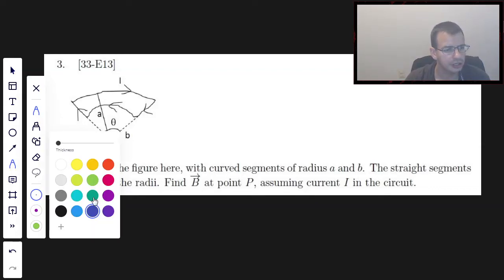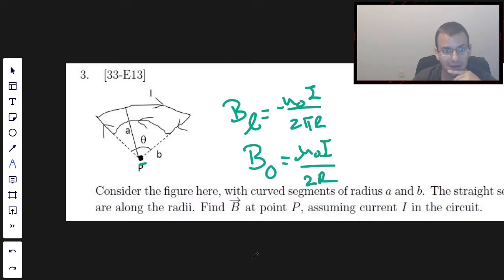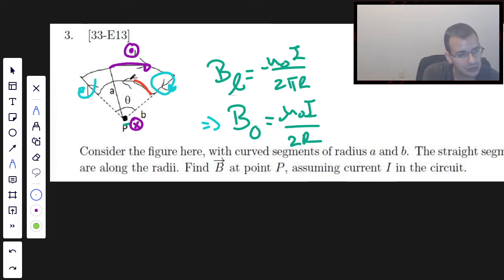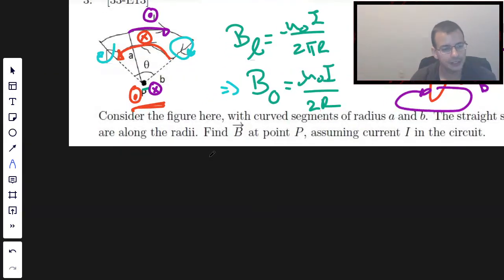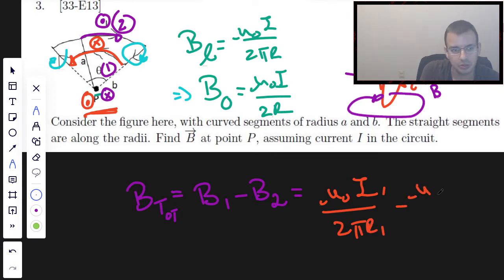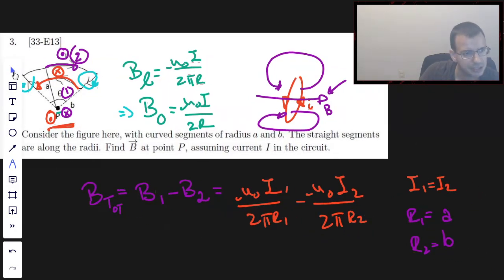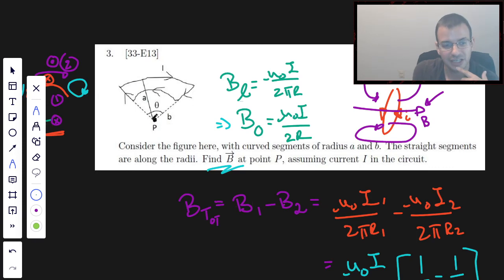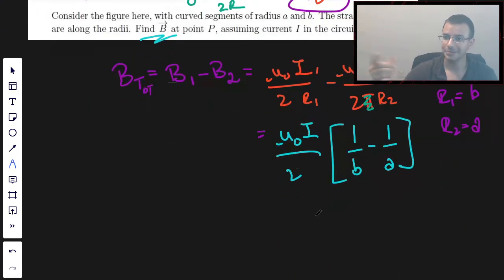Sum of Magnetic Field from Current Carrying Wire Arcs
Consider the figure here, with curved segments of radius a and b. THe straight segments are along the radii. Find B at point P, assuming current I in the circuit.

00:00 - Read the Problem
00:36 - Draw the Question
03:18- Employ the Maths
05:56 - Recap